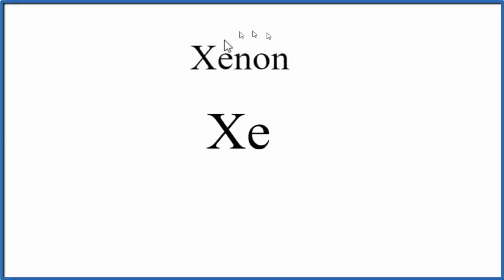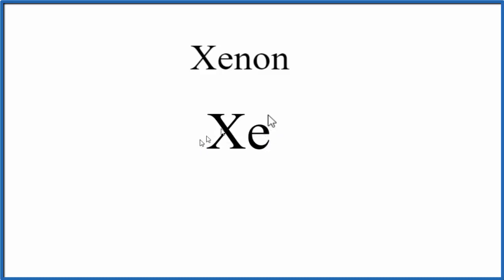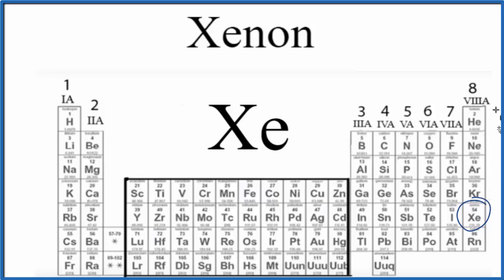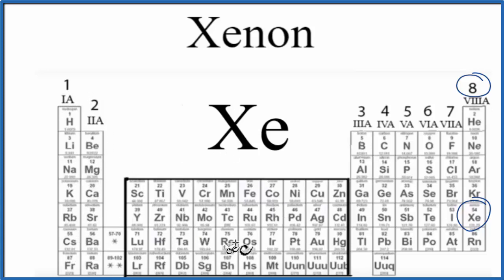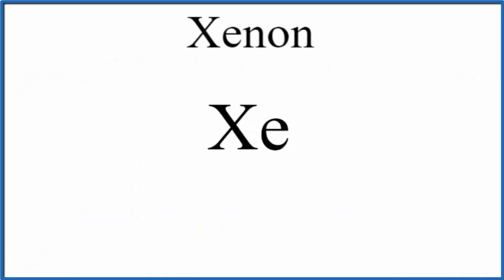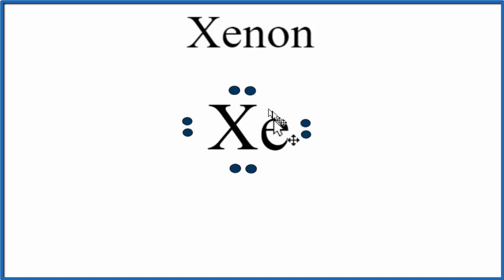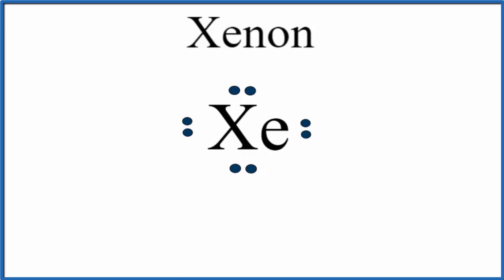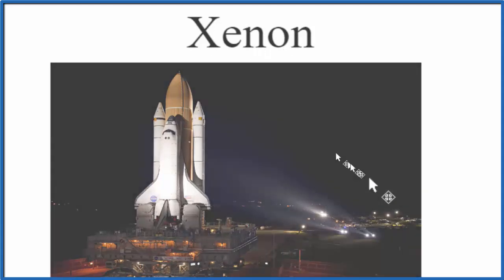How to Draw the Lewis Dot Structure for Xe: Xenon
A step-by-step explanation of how to draw the Xe Lewis Dot Structure.

For the Xe structure use the periodic table to find the total number of valence electrons for the Xe molecule. Once we know how many valence electrons there are in Xe we can distribute them around the central atom with the goal of filling the outer shells of each atom.

In the Lewis structure of Xe structure there are a total of 8 valence electrons. Xe is also called Xenon.